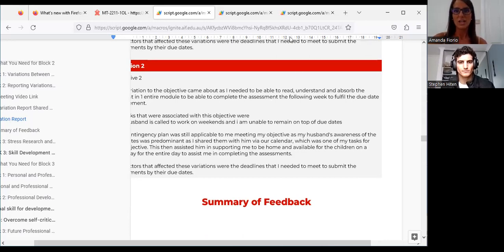Module 1, Part 2, Block 2, Task 2